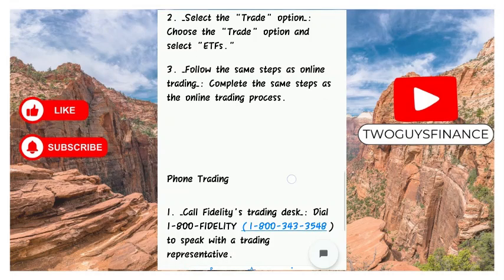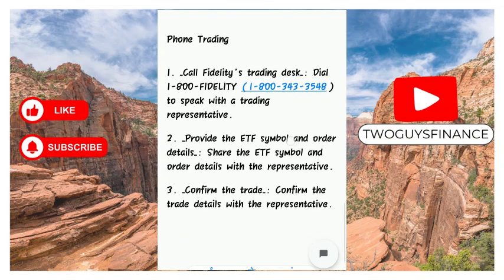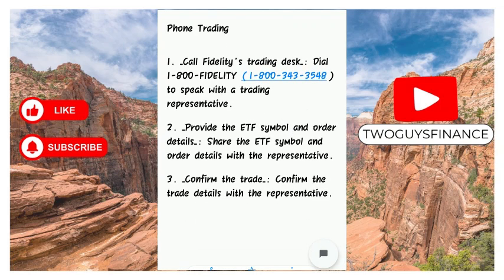HOW TO INVEST IN ETFS ON FIDELITY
In This Video, you will learn about HOW TO INVEST IN ETFS ON FIDELITY